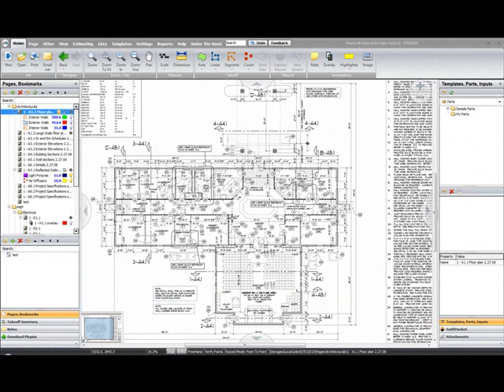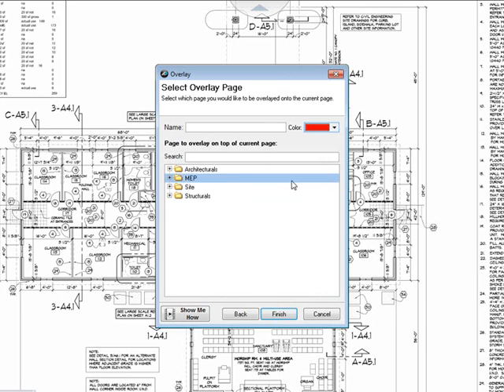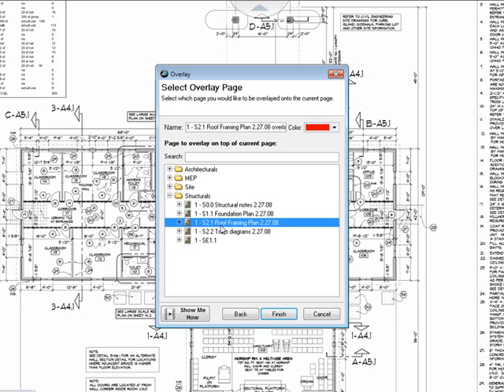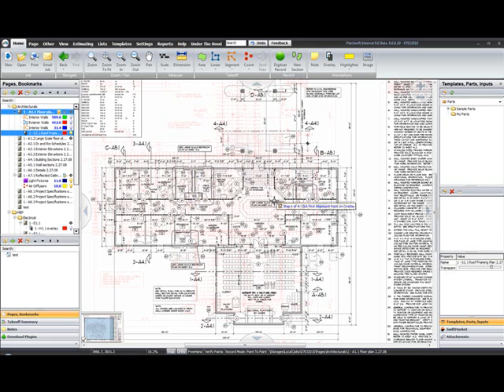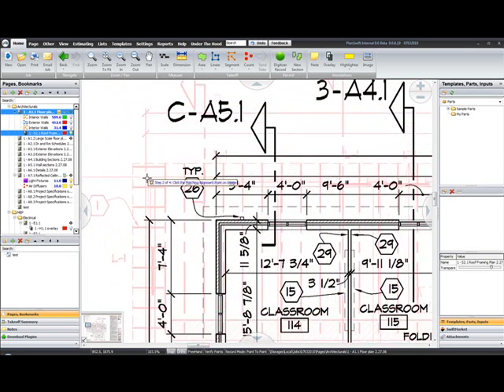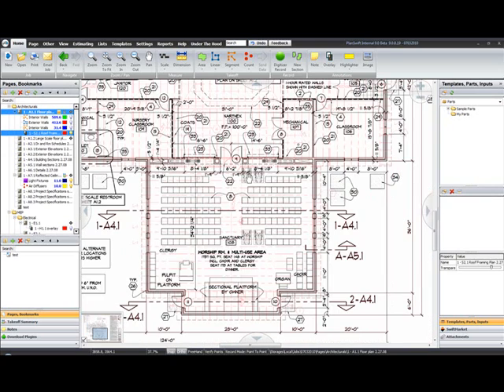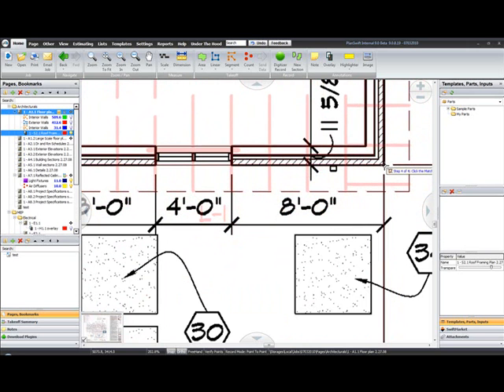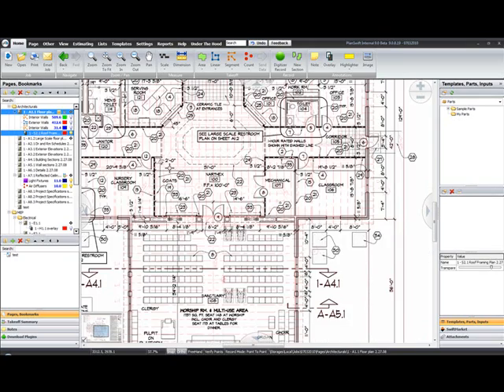Planswift 9 Adding a Standard Overlay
Digital Take-off Planswift Adding a Standard Overlay